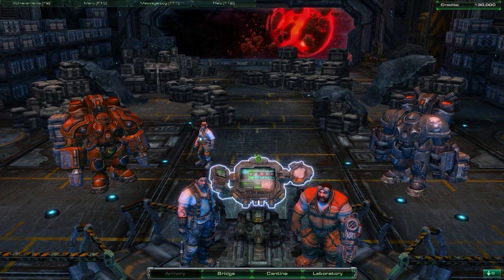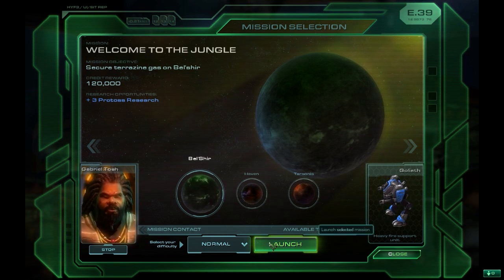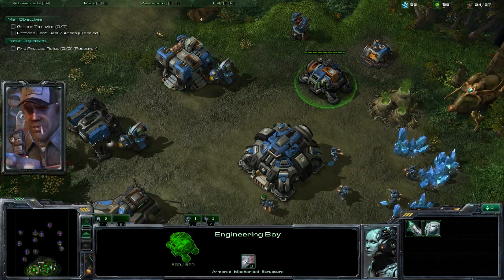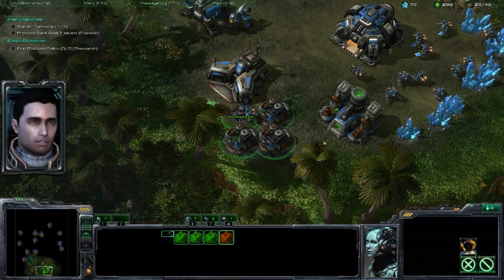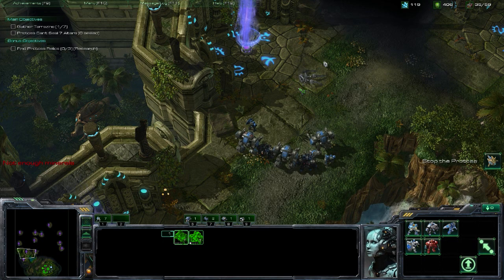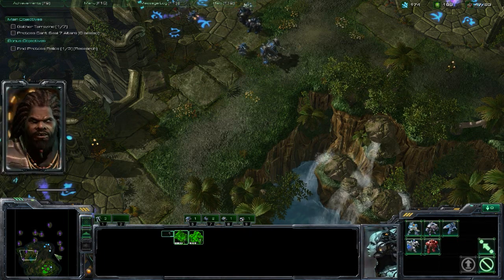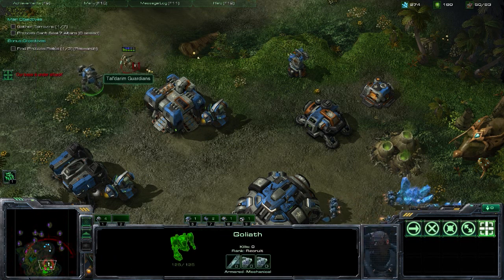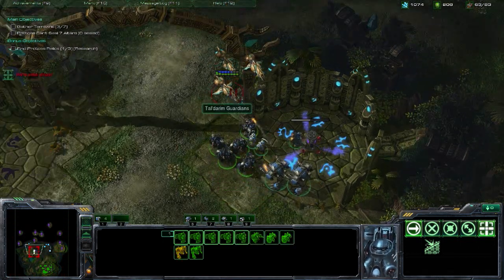Starcraft 2 Let's Play - Part 12: Welcome to the Jungle (P1)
Some of the great channels I have been to, please check them out.